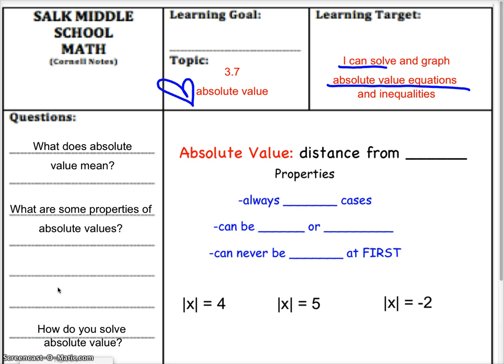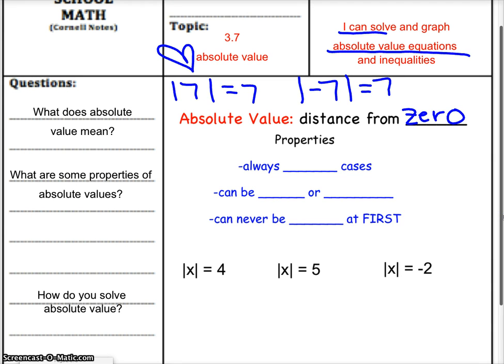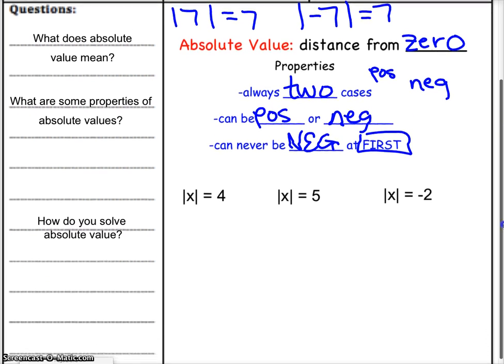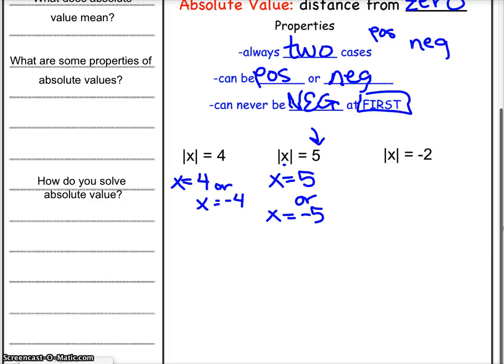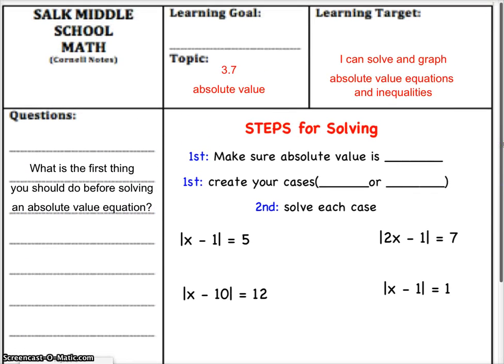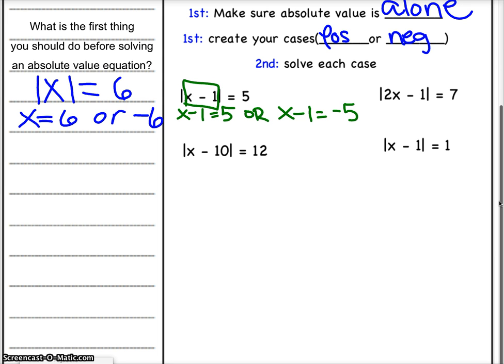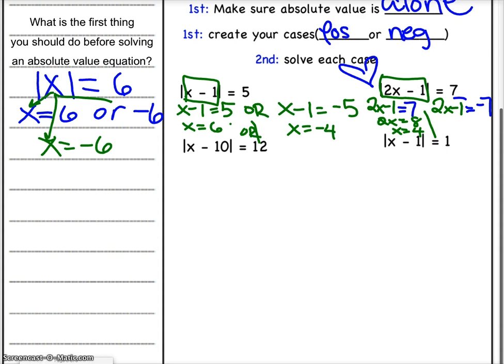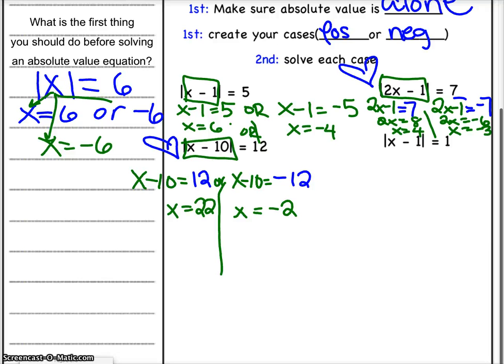3 7a solving absolute values